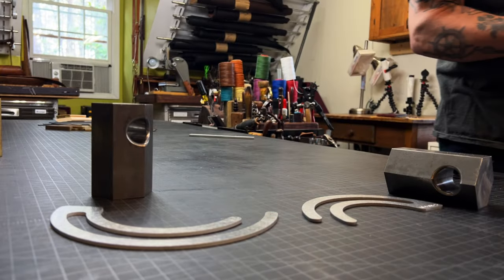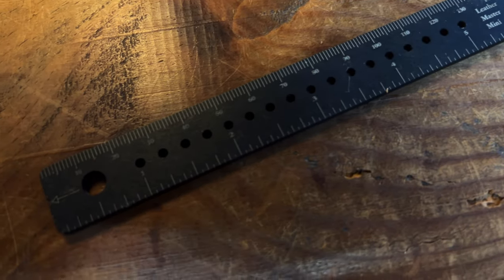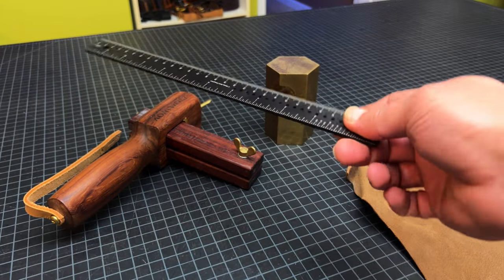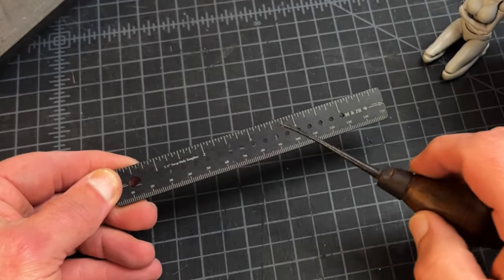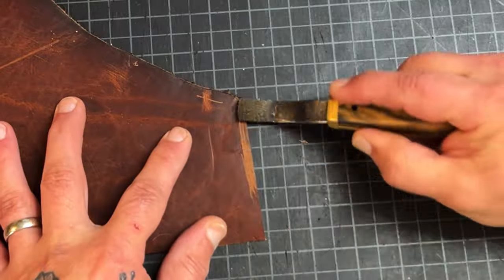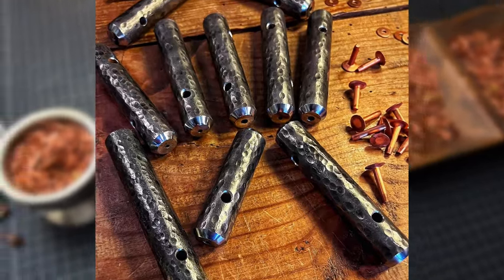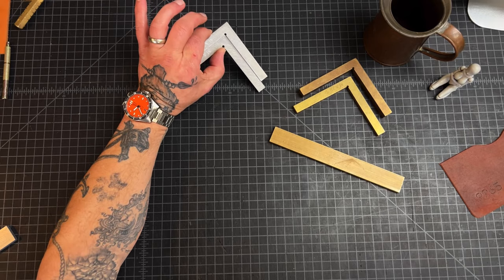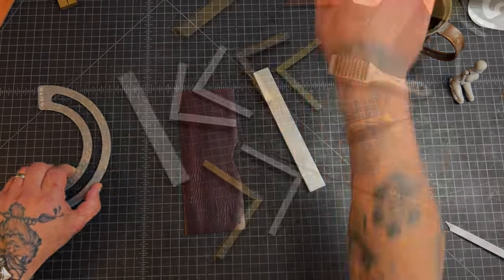WHY are these so popular?! Game-Changing Leather Craft Tools!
Why Are These 10 leather tools so POPULAR & game-changing in the leather craft community?!

I’ll show you all 10 of these tools.
I’ll also illustrate what makes them so clever!

1. Pattern Weights
2. Leather Master Square
3. Leather Master Centering Rule
4. Leather Master Mini Square
5. Leather Master Mini Rule
6. Roughers
7. Nesting Arc Jigs
8. Shop Plate Anvils
9. Rivet Setters
10. Bump Jigs

3. Leather Master Centering Rule

4. Leather Master Mini Square

5. Leather Master Mini Rule